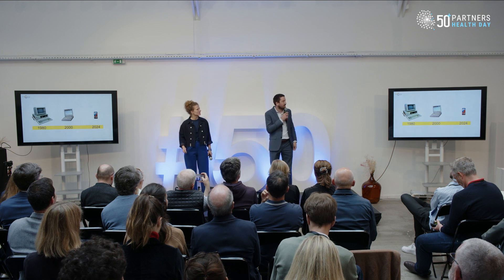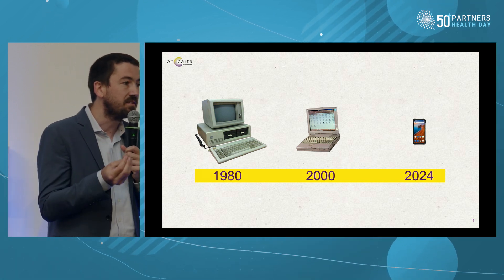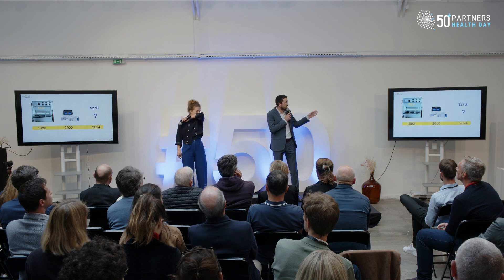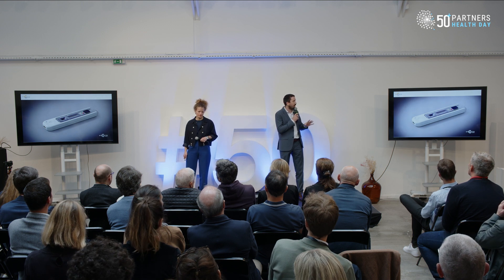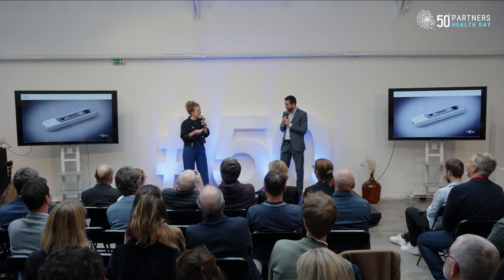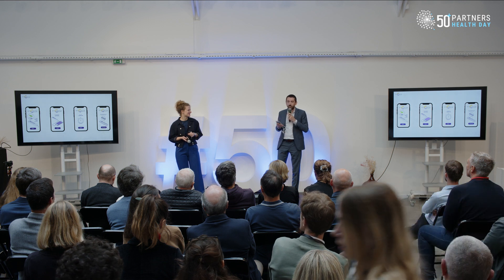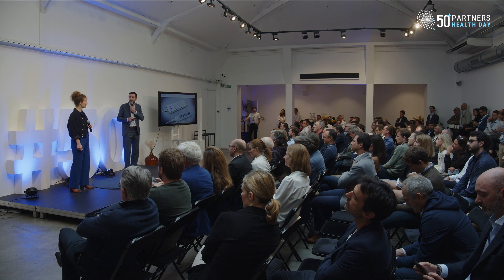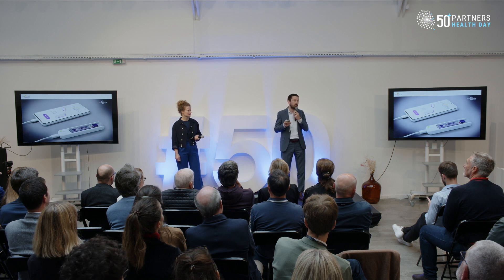50 Partners Health Day 2024 : Guillaume Horréard et Margot Karlikow pour En Carta Diagnostics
Margot Karlikow et Guillaume Horréard présentent En Carta Diagnostics, plateforme de diagnostics appliquée à la détection précoce de la maladie de Lyme, lors du 50 Partners Health Day 2024.